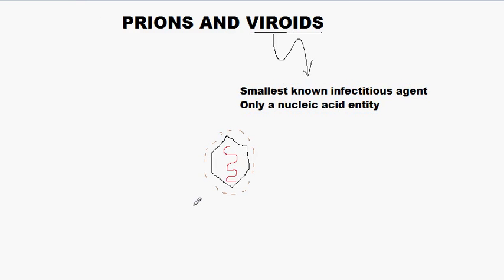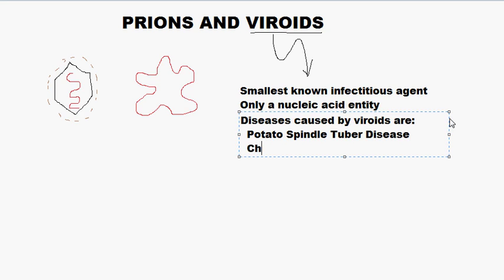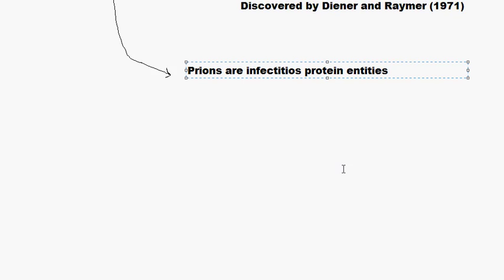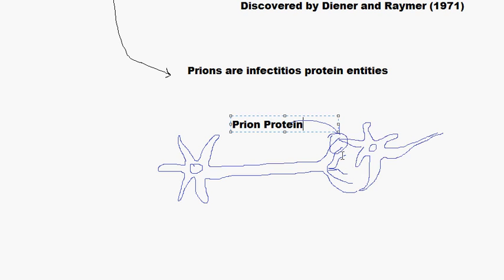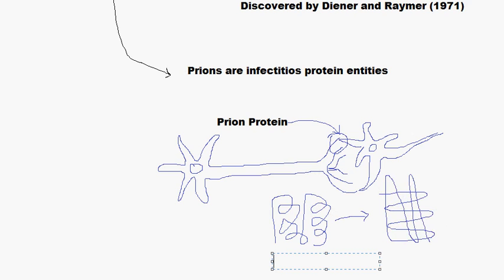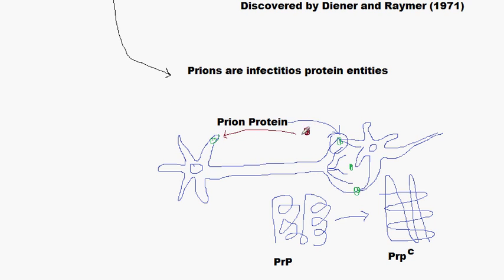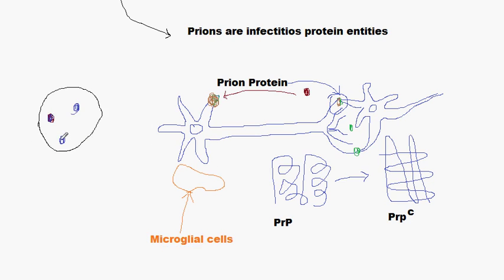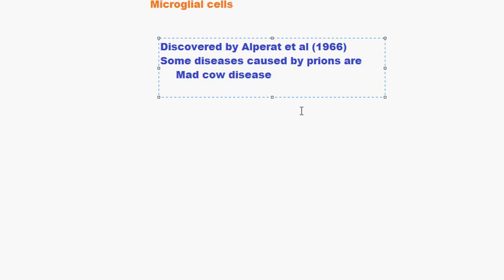Subviral Agents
This video deals with some other infectious agents like the prions and viroids. This video also explains about how prion proteins are infecting us in quite a bit detail.It also touches the points about virusoids and virions